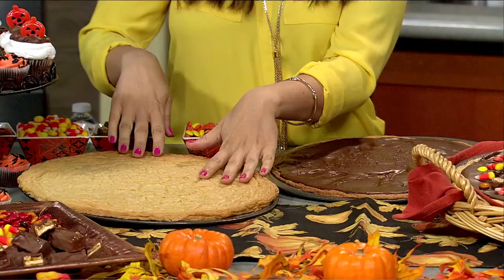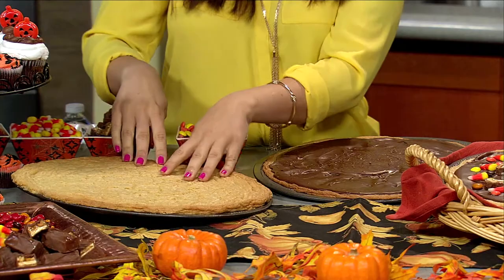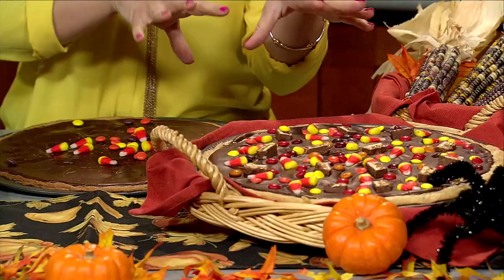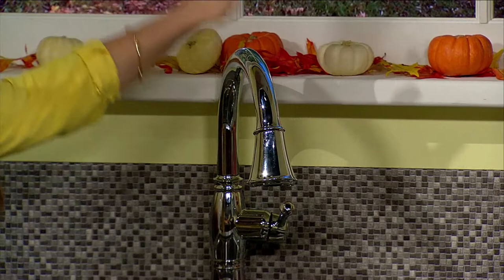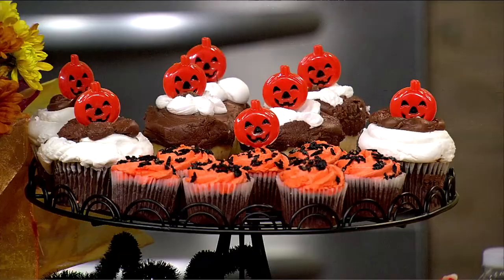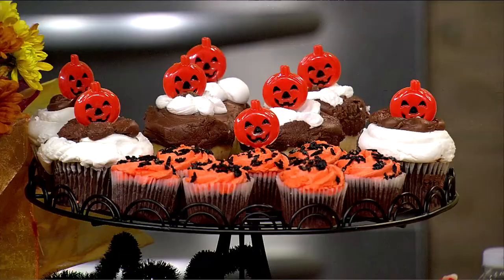Entertaining with Delta Faucets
Melissa Johnson shares Halloween entertaining tips with 12 million viewers with Delta Faucets in Hollywood, California- including how to make a Left Over Halloween Candy Sugar Cookie Pizza and fun ways to decorate cupcakes.